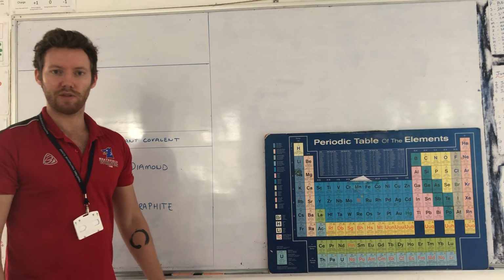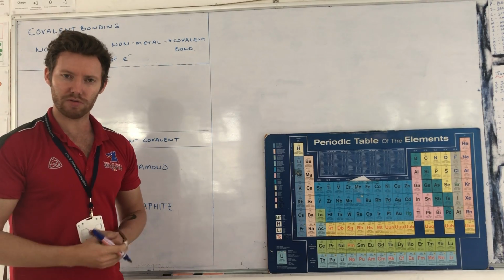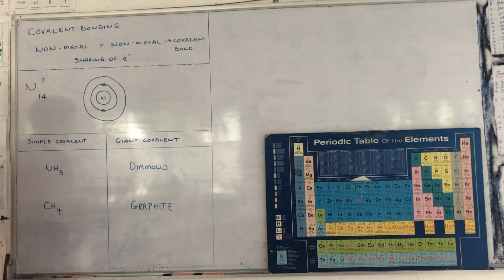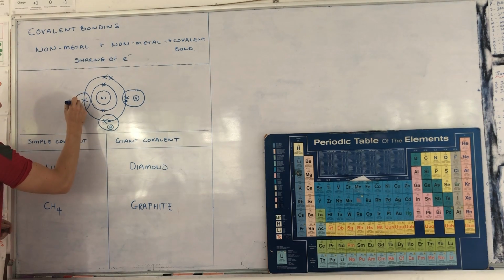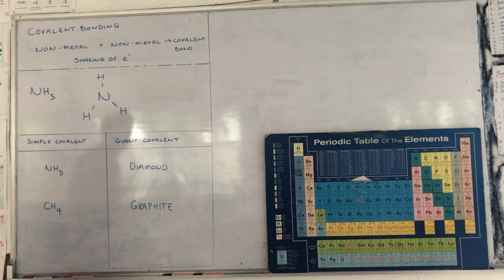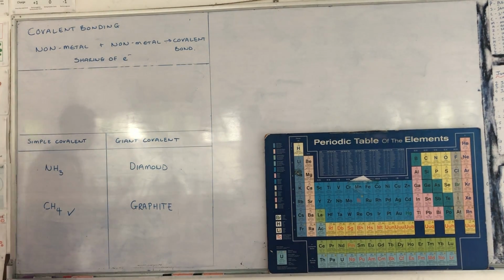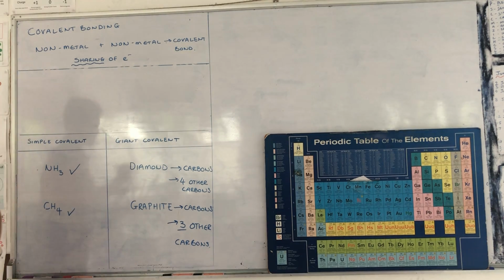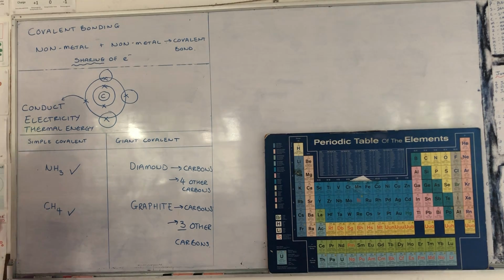Chapter 2 - Structure & Bonding (Covalent Bonding)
An overview of covalent bonding. Supporting work can be found in my google classroom.